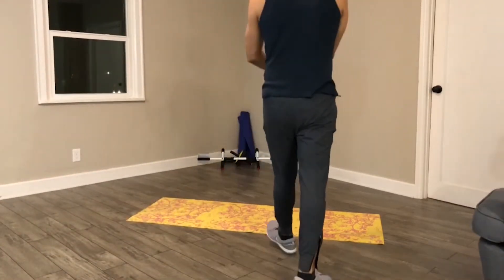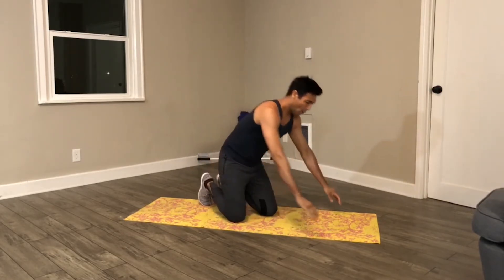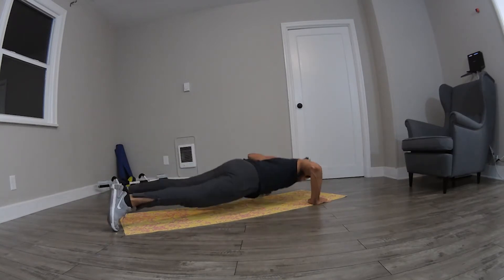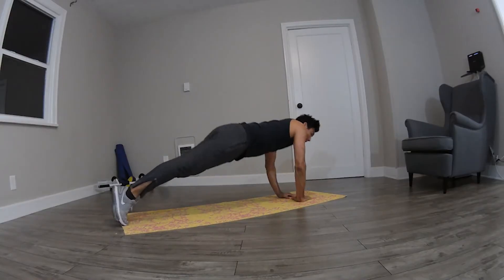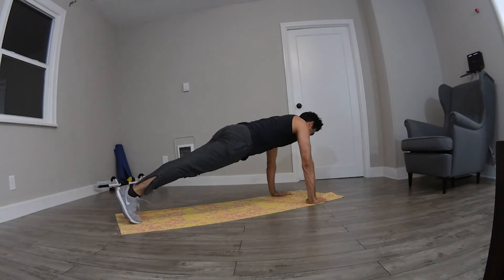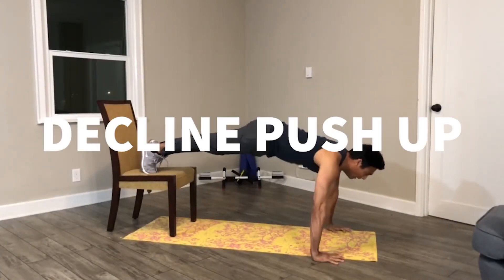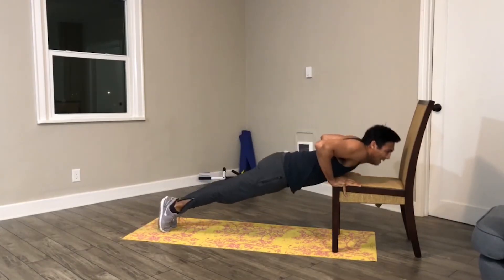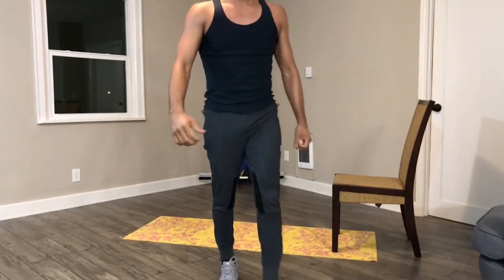8 DIFFERENT PUSH UP WORKOUT AT HOME (Challenge)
Working out on my chest area but push up work on the ABS as well by contracting the stomach area when doing them. Lets keep working out. STAYFIT!

ALTERNATING PUSH UP
REGULAR PUSH UP
ONE ARM PUSH UP LEFT & RIGHT
DIAMOND PUSH UP
WIDE PUSH UP
PUSH UP TO KNEE
DECLINE PUSH UP
INCLINE PUSH UP

D I S C L A I M E R This is my own personal workout and may not be suited for you. It is strongly recommended that you consult with your physician before beginning any exercise program. By engaging in this exercise or exercise program, you agree that you do so at your own risk.